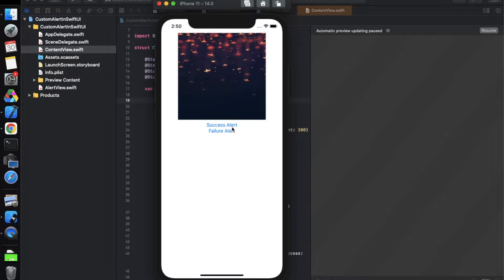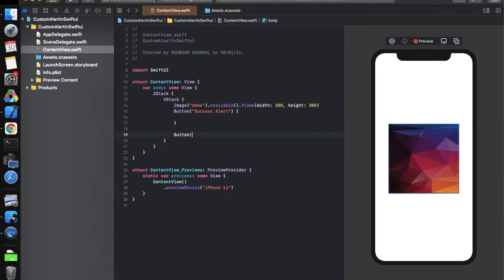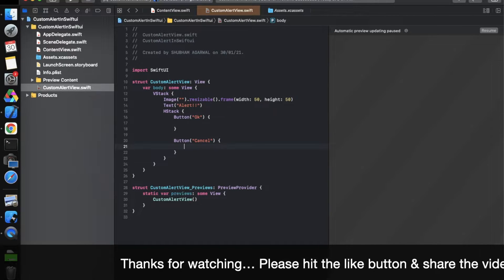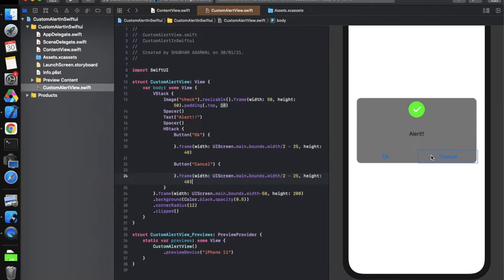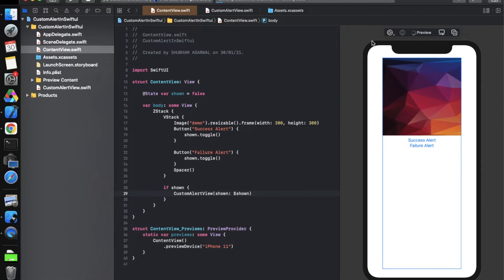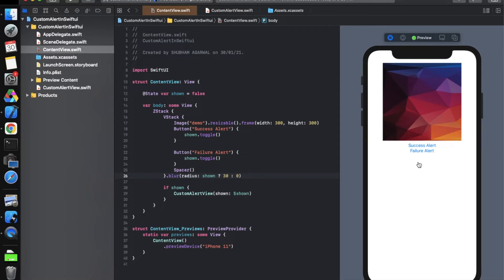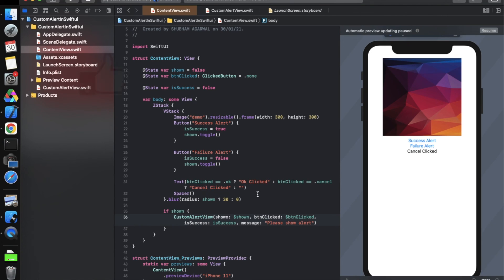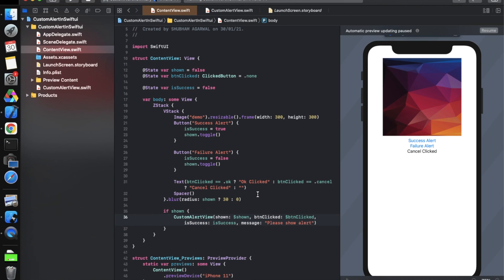Custom Alert view in SwiftUI - (Xcode 12.1)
Hello All,

In this video we are going to talk about how we can create a custom alert view in swiftUI, It is very easy to create and it is also reusable.

Today's Topic:
Custom alertview in swiftui, Custom alert view in swiftui, alert view in swiftui.

SwiftUI: How to use ZStack to put views on top of all other views in SwiftUI.

Happy Coding.